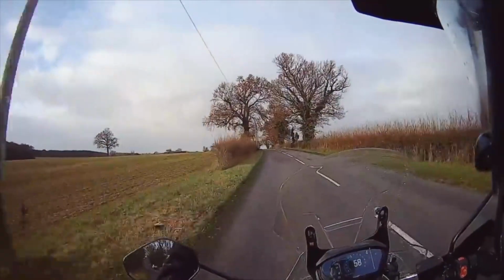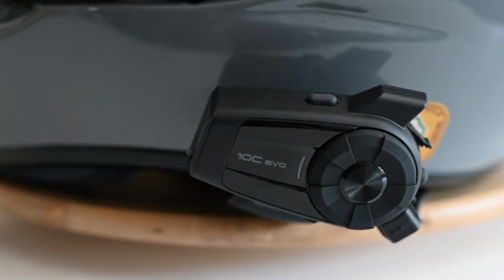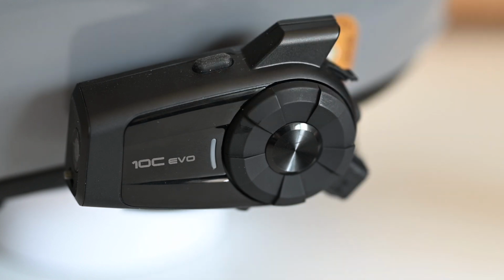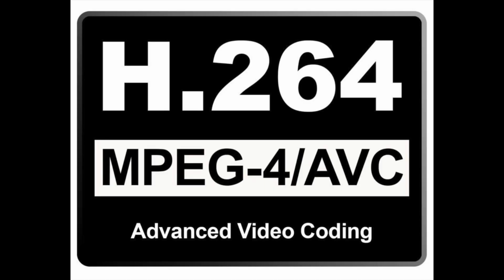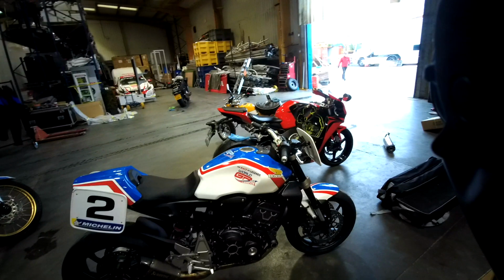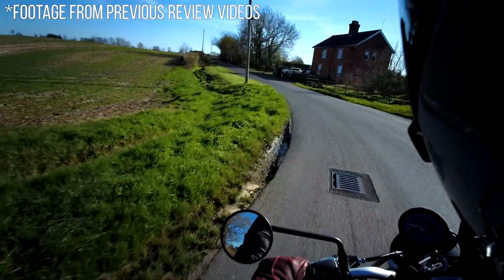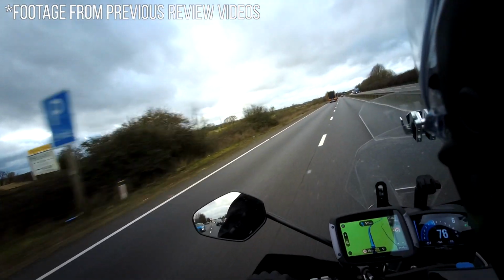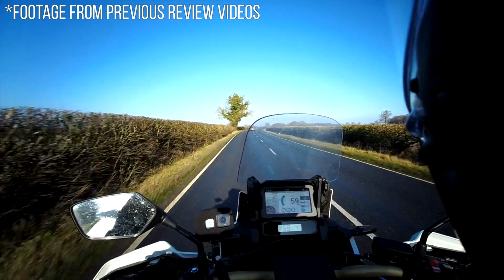Sena 10c Evo Review - Is it better than the Pro?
sena10cevo motovlog I tested the 10c Pro in 2018 and the feedback was mixed. Has the inclusion of 4K video and a sleeker design elevated the 10c Evo? Does it cut the mustard for motovlogging?